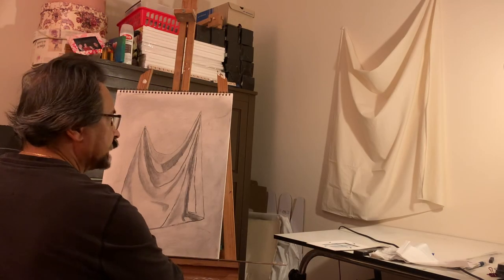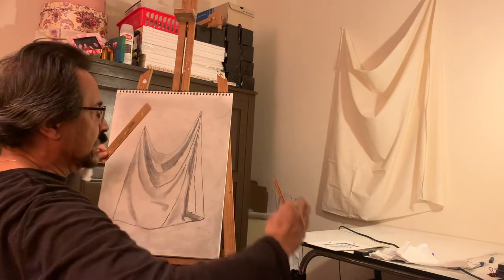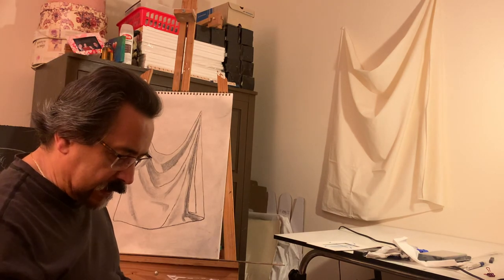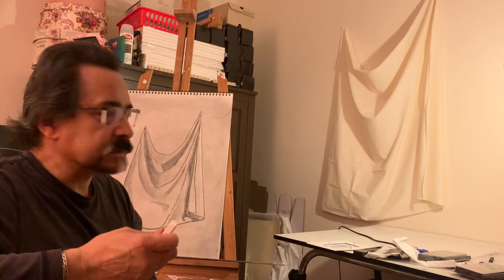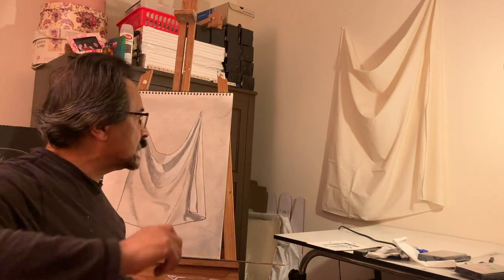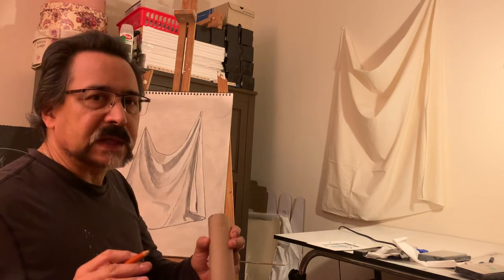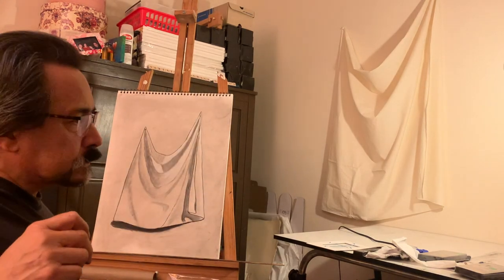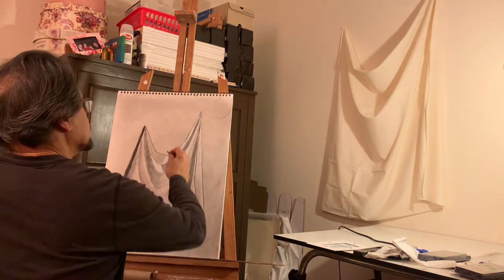Drawing Drapery Part Two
Instructor Camilo Velasquez continues to process of drawing drapery and eliminating outlines for a more polished artwork in part two of the Drawing Drapery Module for Drawing I.